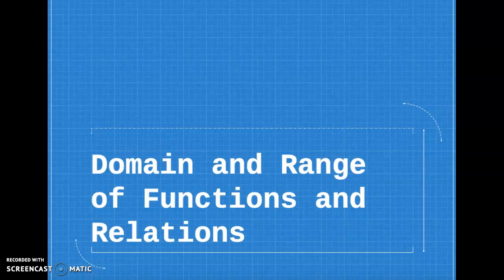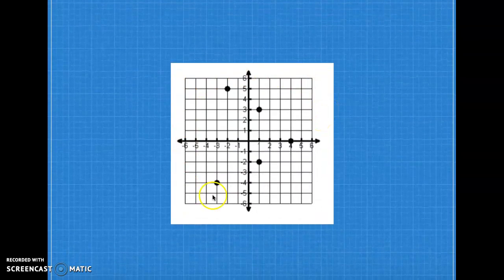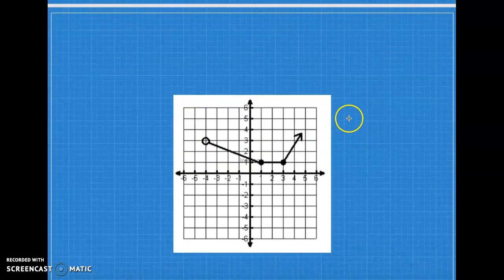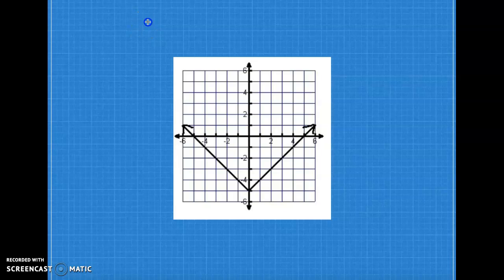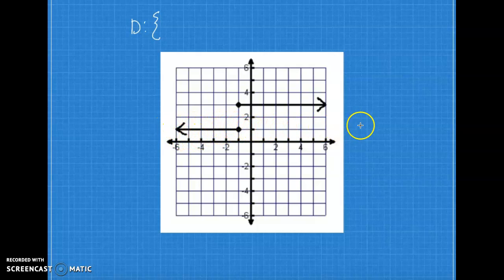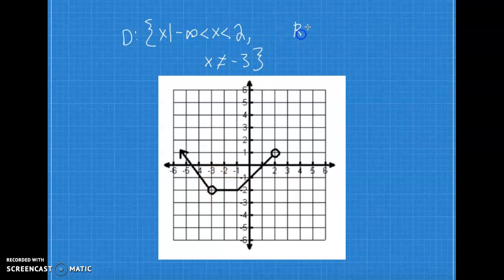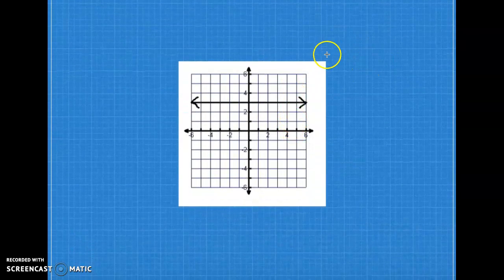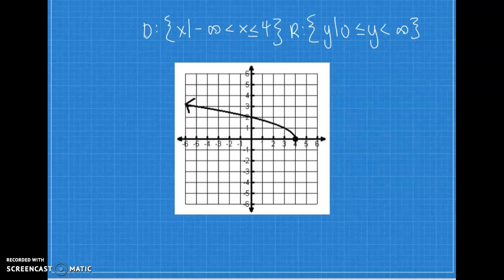1.b Graphically Finding Domain and Range Practice